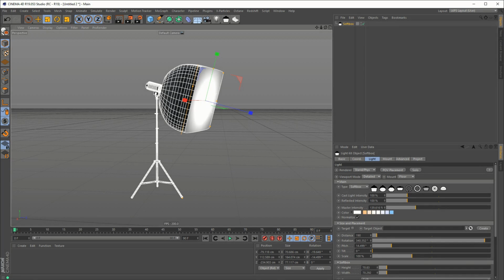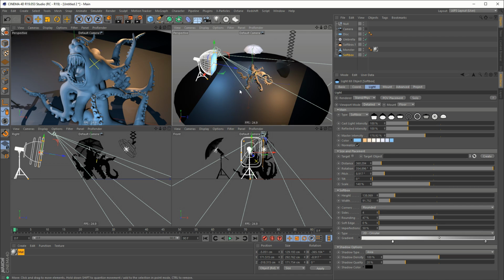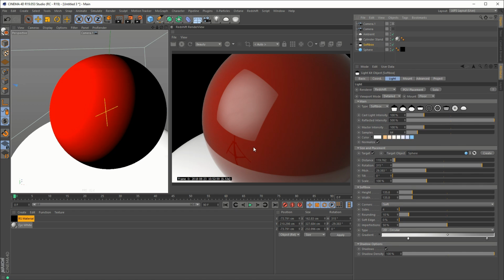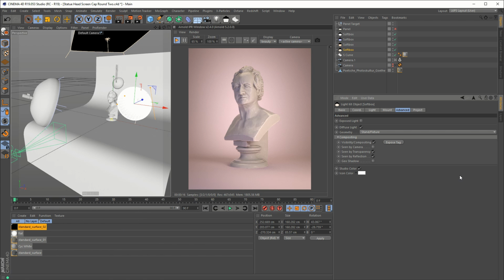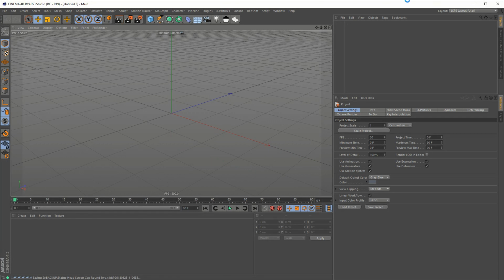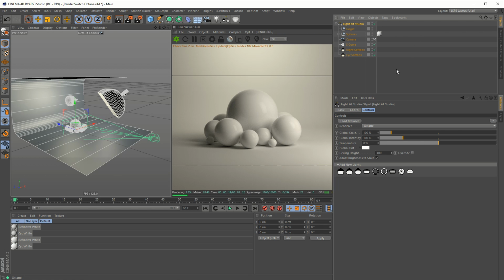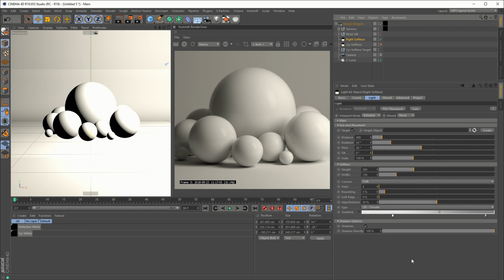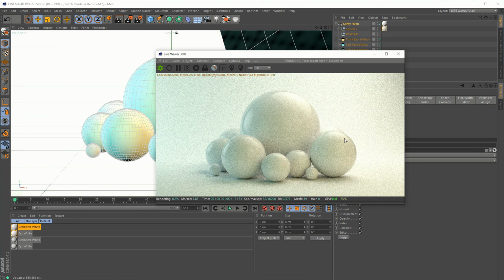Top Ten New Features in Light Kit Pro | Greyscalegorilla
Light Kit Pro 3 is now included with All Greyscalegorilla Plus Memberships Light Kit Pro 3 is a studio lighting plugin for Cinema 4D, compatible with Standard, Physical, Arnold, Octane, and Redshift renderers.

Here are Chad Ashley's top ten must-know features in Light Kit Pro 3.